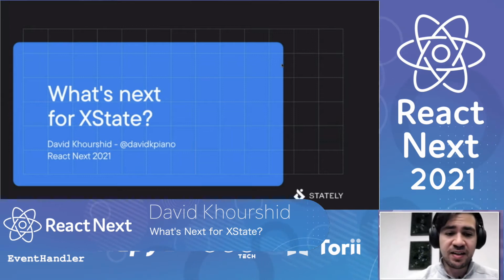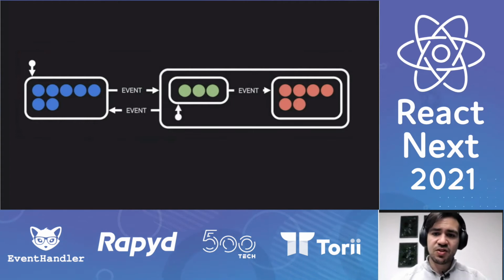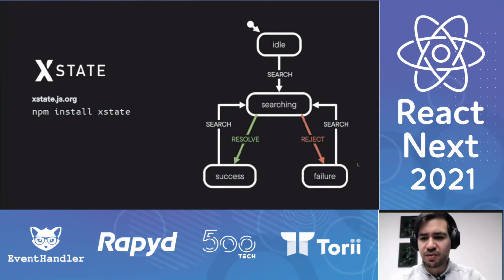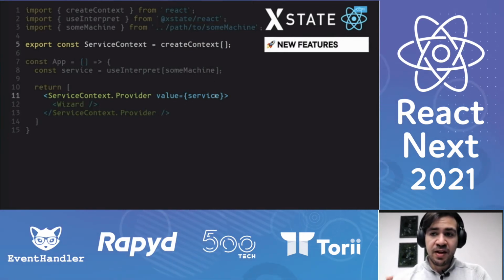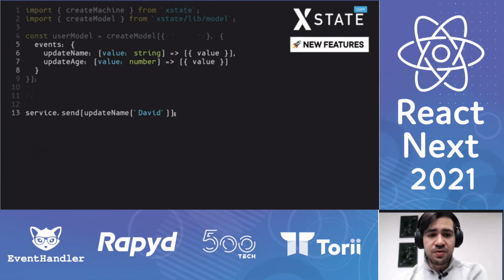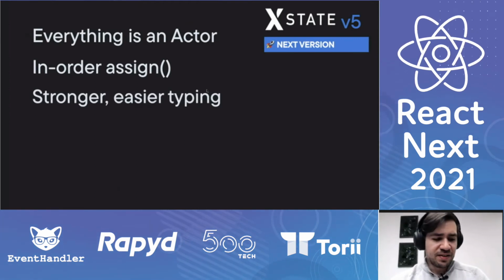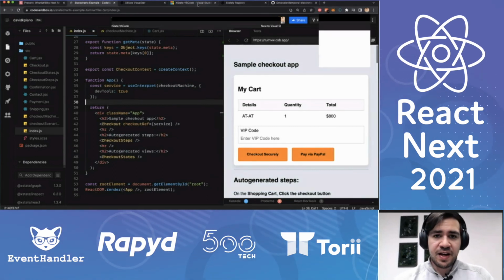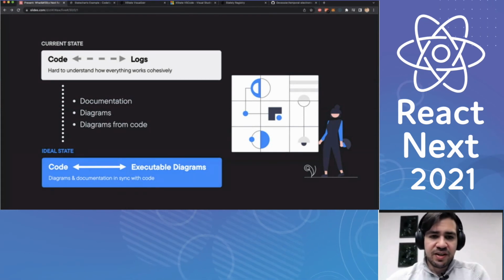David Khorshid - What’s Next for XState? | ReactNext 2021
ReactNext
Israel's Annual React & React Native conference

What’s Next for XState?

With applications of ever-increasing complexity and features, the need for advanced state management and state orchestration tools has never been greater. In this talk, you will learn about the recent advances in XState, a popular state machine and statechart library, that can help improve the way you model complex application logic. We'll explore new visual tools and some of the big upcoming plans for XState and related libraries, and how you can easily start using these tools in your apps today.

David Khorshid
Founder @ Stately
David is a software engineer who loves playing piano and is passionate about animations, state machines, cutting-edge user interfaces, and open-source. Previously at Microsoft, he is now the founder of Stately, a startup focused on building the best visual software modeling tools and services.